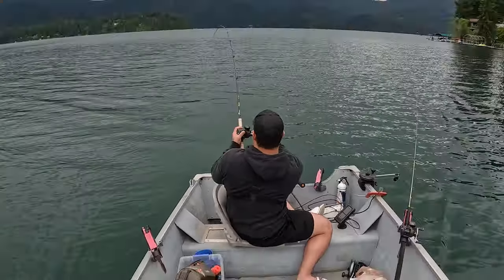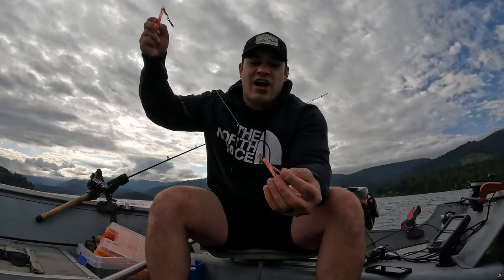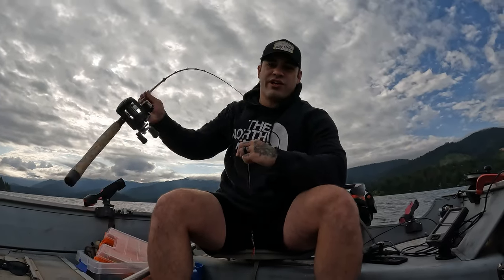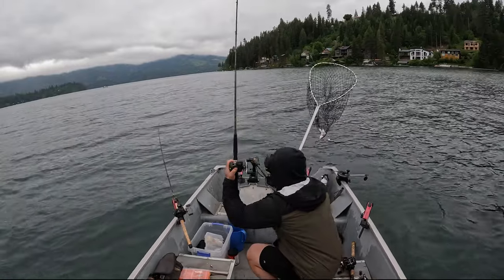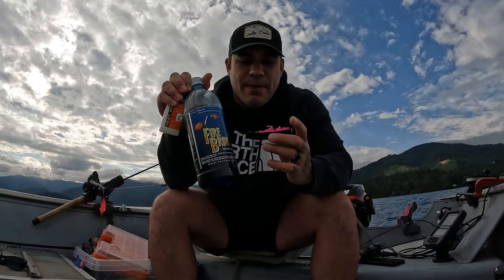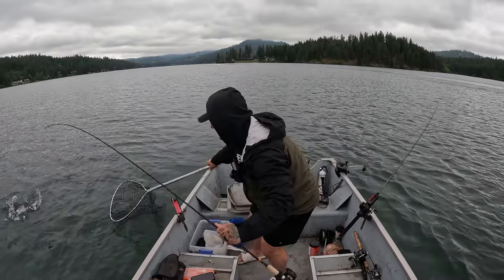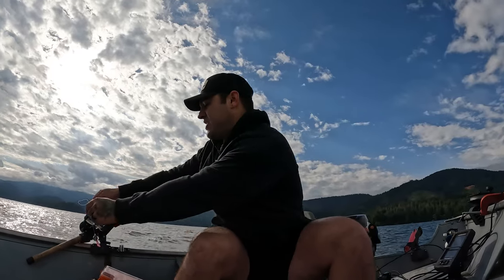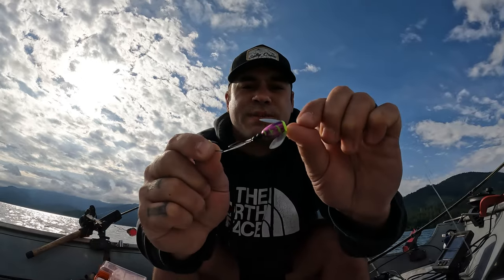The Secrets To Kokanee Fishing!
Hey guys and gals, Thanks so much for checking out MY SECRETS TO KOKANEE! There are alot of fun and exciting secrets int his video for you guys to boat mor KOKANEE.

Thanks a Ton guys and gals

ALSO COMMENT!